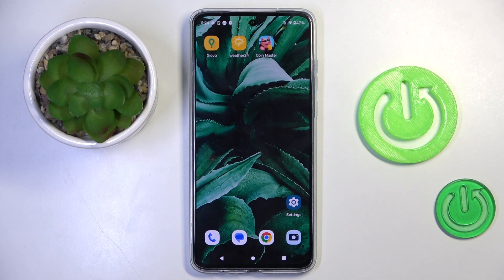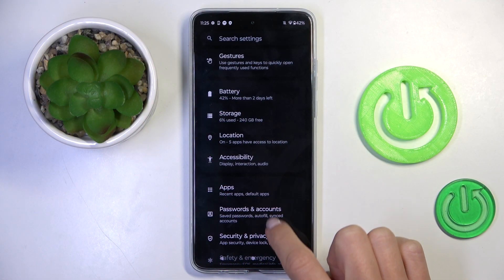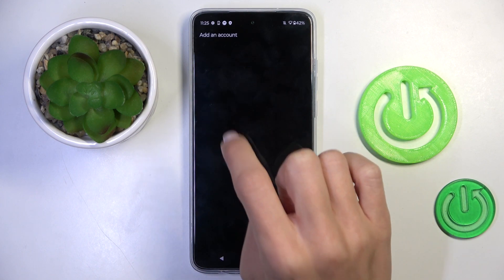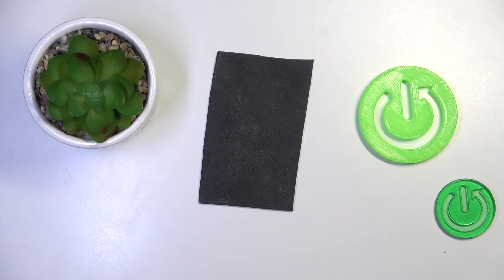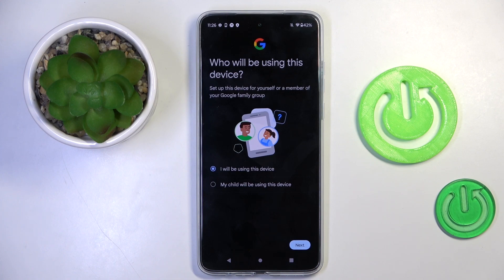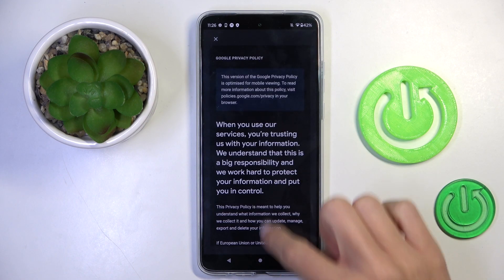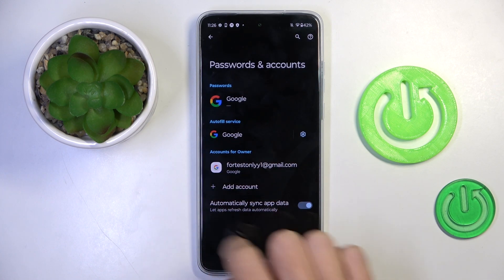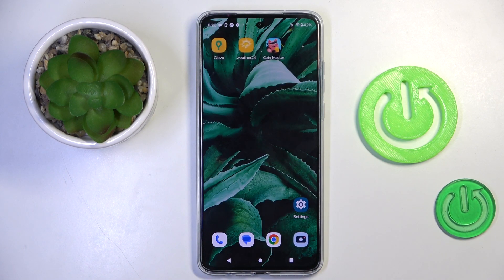How to Add & Remove Google Account on MOTOROLA Moto G84?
You can master your MOTOROLA Moto G84 connectivity with our tutorial on how to add and remove Google Accounts! Learn the simple steps you need to take to manage your device's accounts seamlessly for a personalized experience. Check out the tutorial now and take control of your rugged device effortlessly!

How to log into my Google account on MOTOROLA Moto G84?
How to sign out of a Google account on MOTOROLA Moto G84?
How to manage a Gmail account on MOTOROLA Moto G84?
MOTOROLA Moto G84: How to manage Gmail?